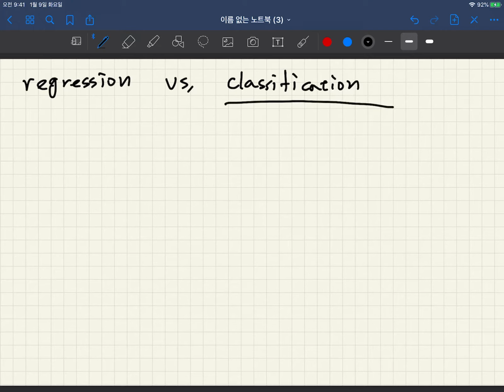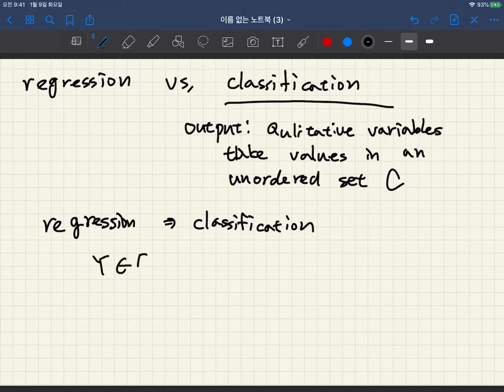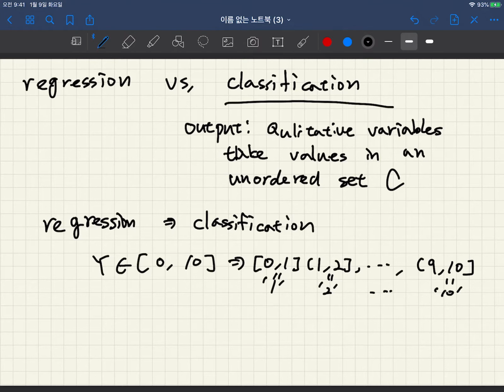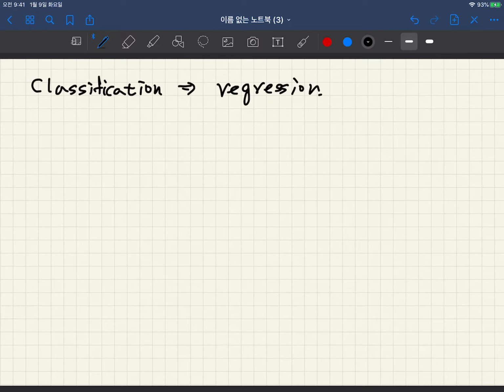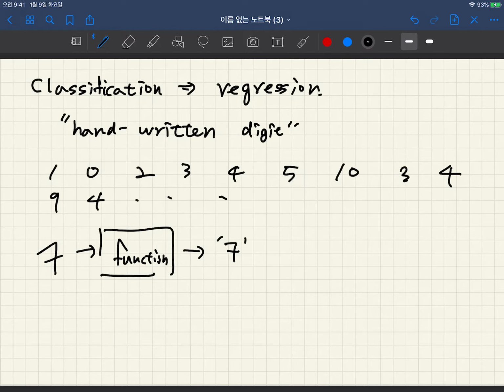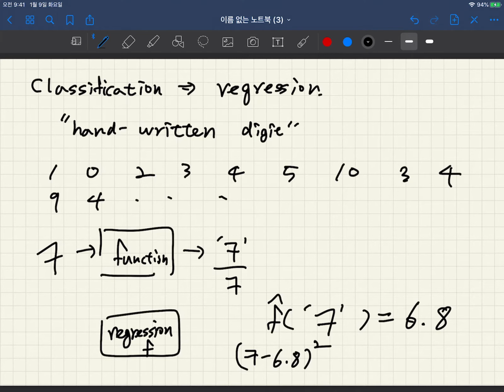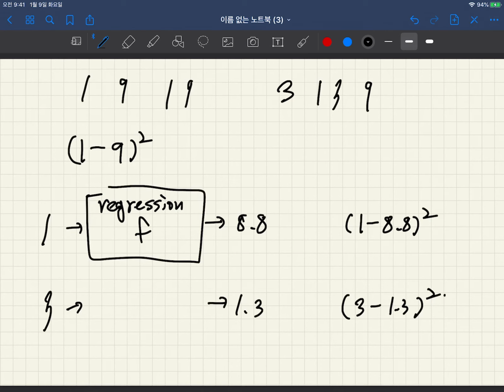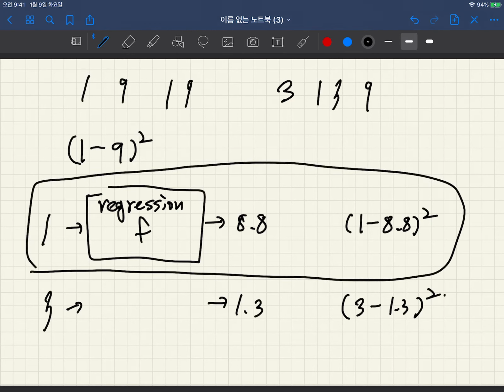[W4-1] regression classification